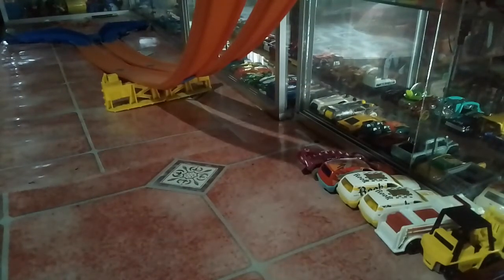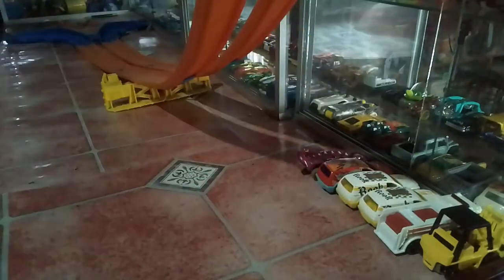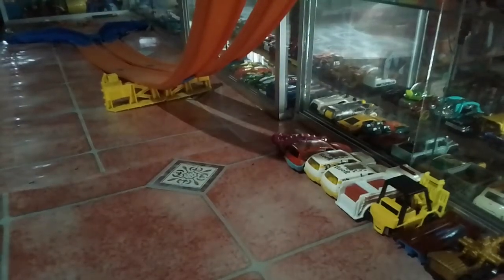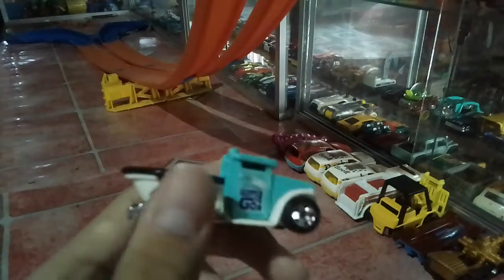Hot Wheels Collection #9 Finishing With The F And Start G&H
Fangster
Fandango
Fire Eater
Forklift
Gruppo X24
Grease Rod
Gotta Go
Grass Chomper
Gazelle GT
Growler
Fiat 500
Flash Drive
Fish'D & Chip'D
Fairlady 2000
Fast Fish
The Great Gatspeed
Golden Arrow
Head Starter
Humvee
HW Rapid Responder
HWTF Buggy
Hover Storm
Hot Wheels High